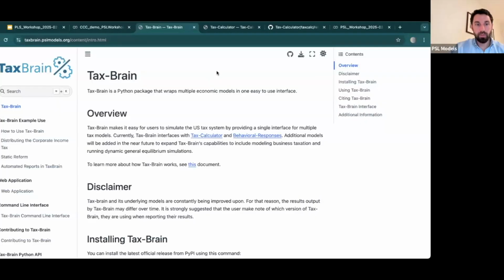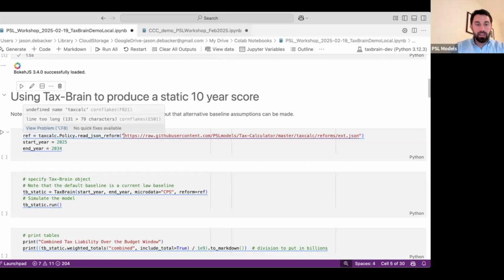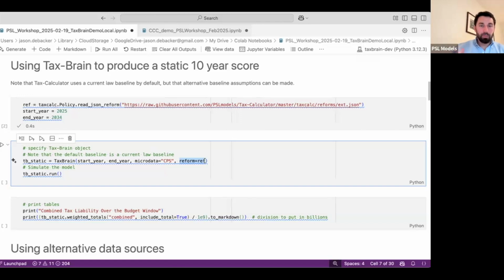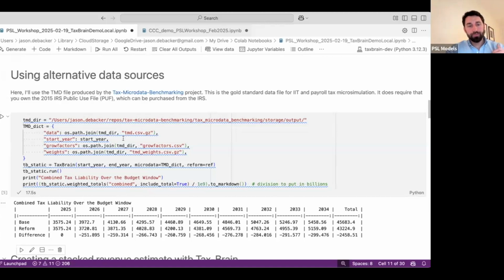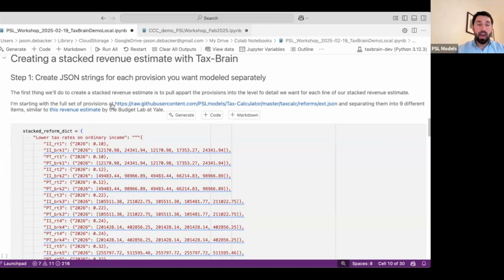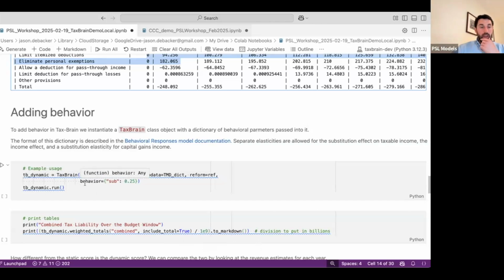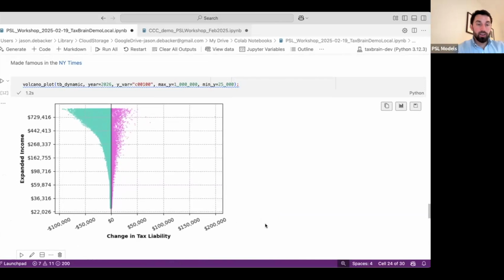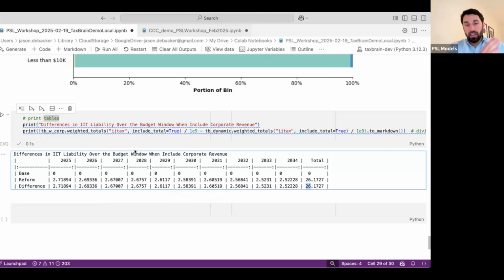PSL Workshop: Scoring Tax Proposals with TaxBrain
Jason DeBacker illustrates how to use the TaxBrain model to score tax policy with an application to TCJA extension.